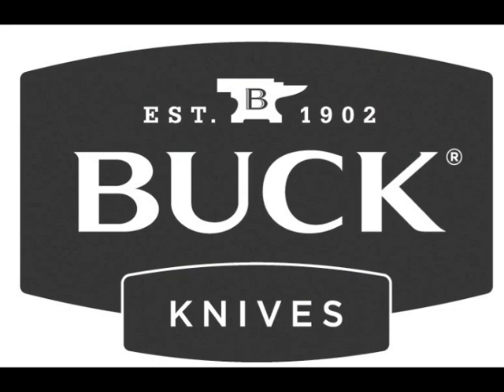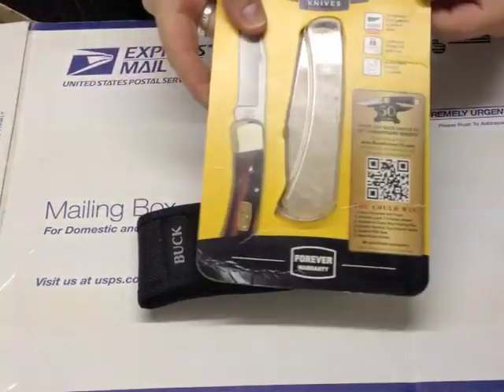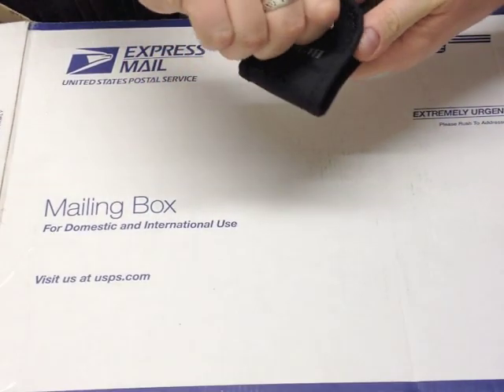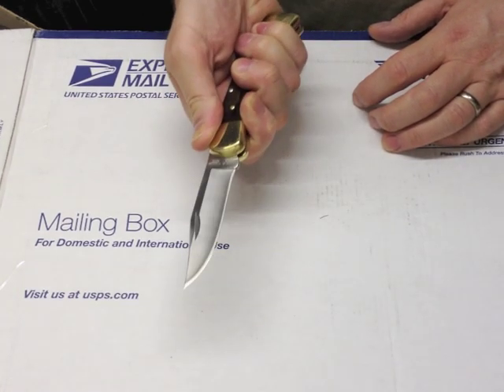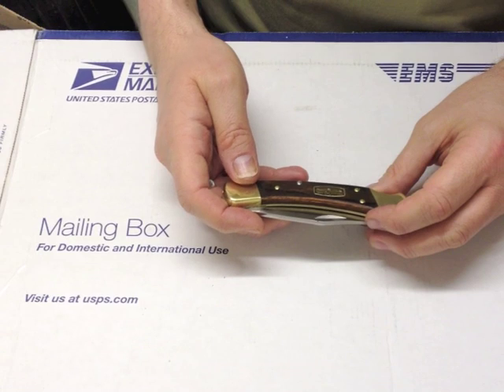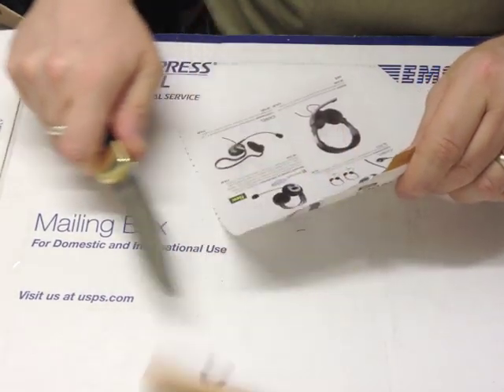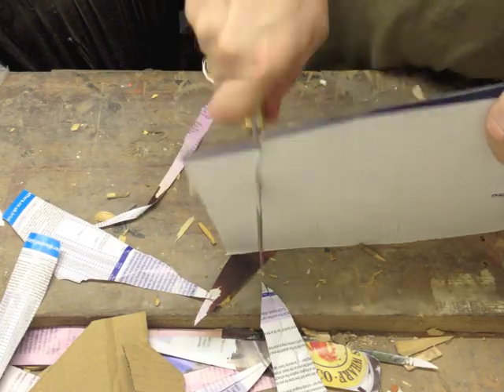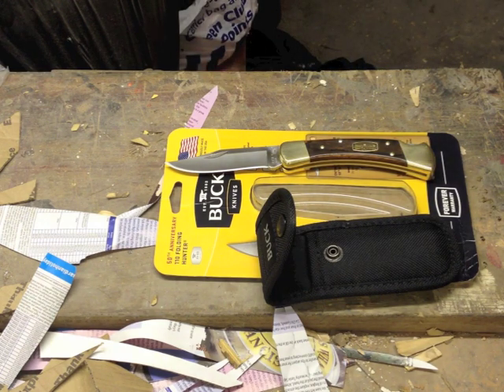Buck 110 - 50th Anniversary Edition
A beautiful gift from EdAtoZ